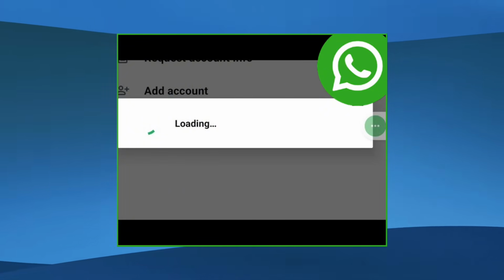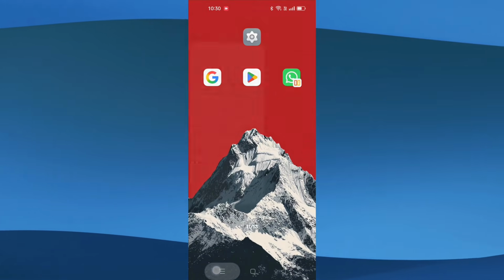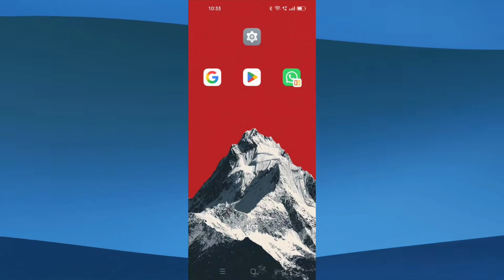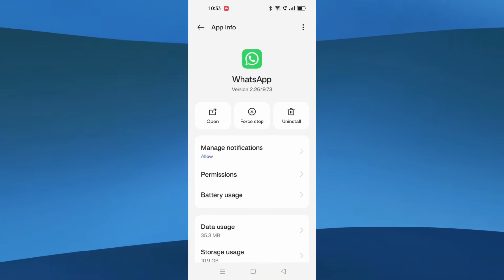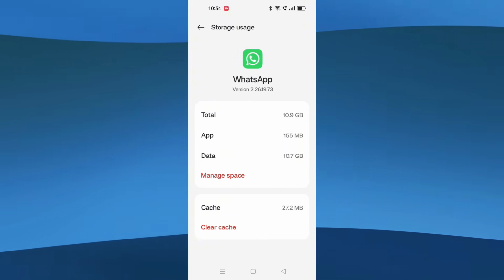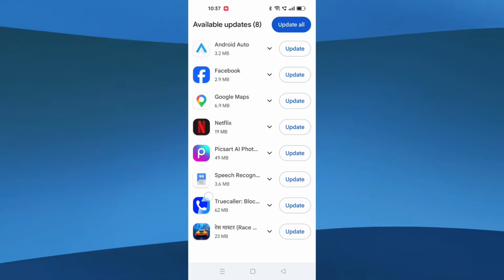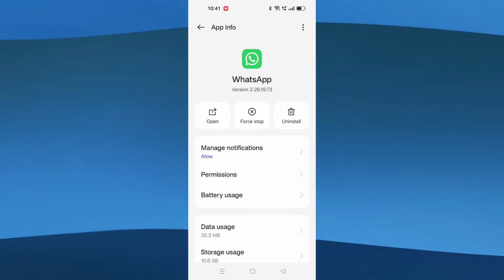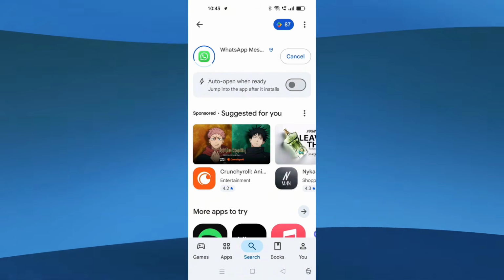Solved- WhatsApp Stuck on Loading Screen Samsung/Android – 7 Easy Solutions! | Android Data Recovery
In this video, I’ll show you the fastest and easiest ways to fix WhatsApp not opening, freezing, or getting stuck on the loading screen on Samsung/Android phones.

Key Moments in Video:

0:00 Intro
0:29 Solution 1: Restart Your WhatsApp App & Device
0:45 Solution 2: Check Your Internet Connection
1:19 Solution 3: Force Stop the WhatsApp
1:40 Solution 4: Clear WhatsApp App Cache and Data
2:12 Solution 5: Update WhatsApp App
2:39 Solution 6: Uninstall and Reinstall WhatsApp App
3:27 Recommended Solution: Use Android Repair Tool